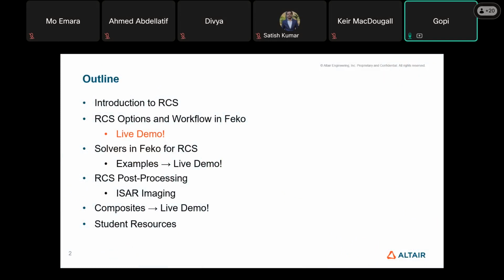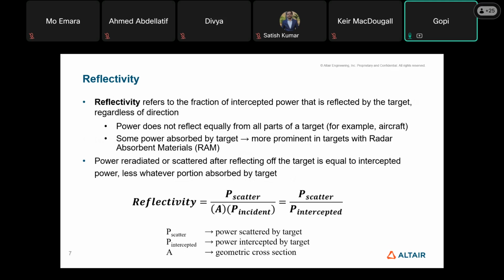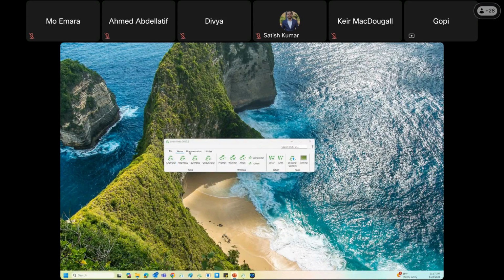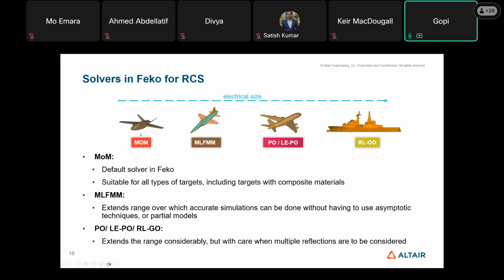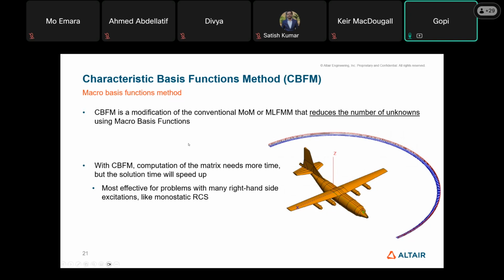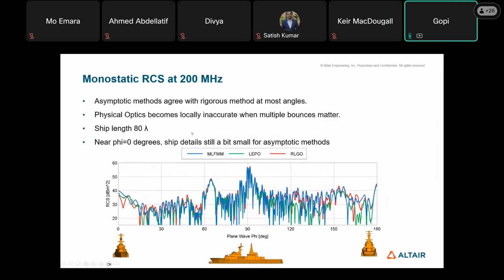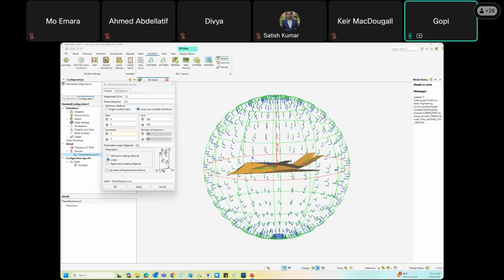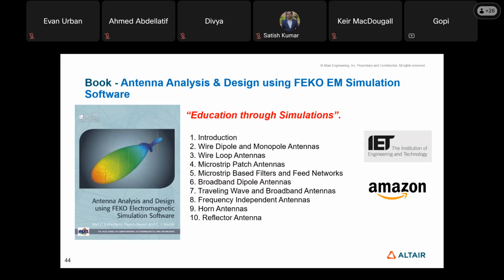Radar Cross Section Analysis using Feko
Speakers: Gopinath Gampala and Dr. C.J. Reddy of Altair
Hosted by the following IEEE OUs:
Ottawa Section Jt. Chapter, AP03/MTT17
Montreal Section
Montreal Section Chapter, AP03
Polytechnique Montreal,MTT17
Ottawa Section
Ottawa Section Affinity Group,WIE
Ottawa Section Affinity Group, YP
Vancouver AES10/GRS29/RL07/PSE43/MTT17/EMC27/AP03
Kingston Section Jt. Chapter, AP03/MTT17
Northern Canada Section Jt Chapter,MTT17/AP03
Montreal Section Affinity Group, WIE
Montreal Section Chapter, MTT17
University of Toronto,AP03
University of Waterloo,AP03
University of Waterloo,MTT17
Kitchener-Waterloo Section Af. Grp,yp